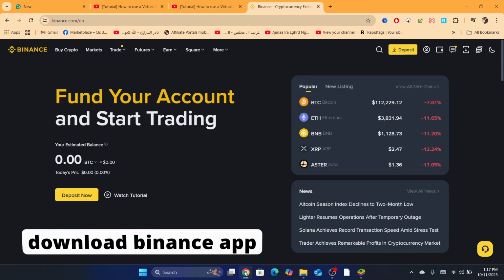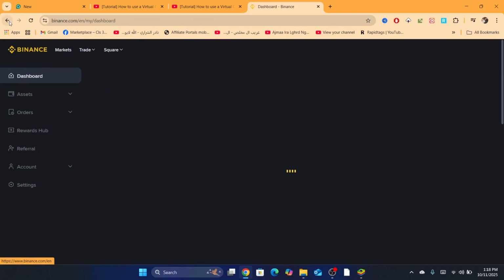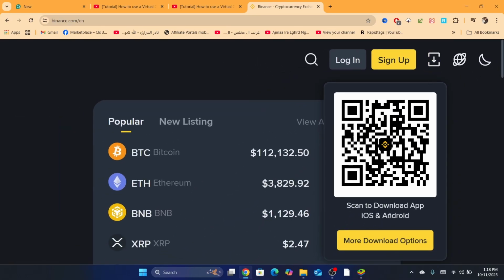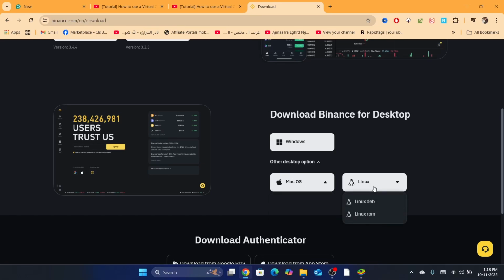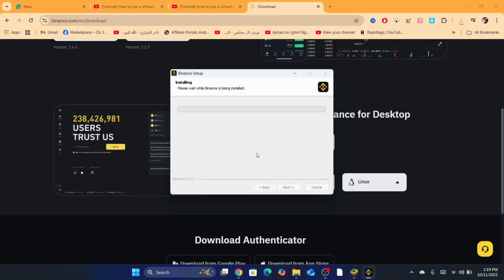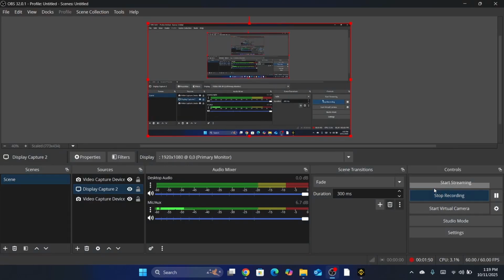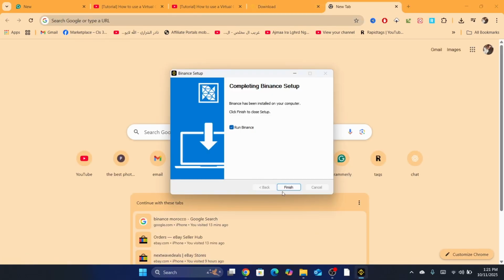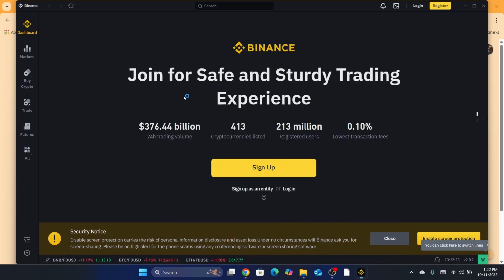How to Download Binance App on Laptop or PC (2026 Guide)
How to Download Binance App on Laptop or PC (2025 Guide)

In this 2025 tutorial, I’ll show you step by step how to download and install the Binance app on your laptop or PC. Whether you’re using Windows or Mac, this guide will help you access your Binance account easily from your computer.

You’ll learn how to download the official Binance desktop app safely, install it correctly, and log in to start trading, checking your balance, and managing your crypto portfolio. I’ll also show you how to fix common problems like Binance not opening or installation errors on PC.

This video is perfect for beginners who want to use Binance on a bigger screen for crypto trading, staking, or checking market updates. Follow along to get the Binance app fully working on your computer in 2025.